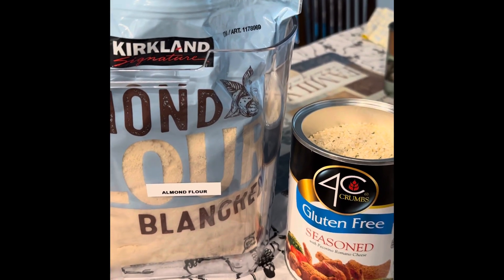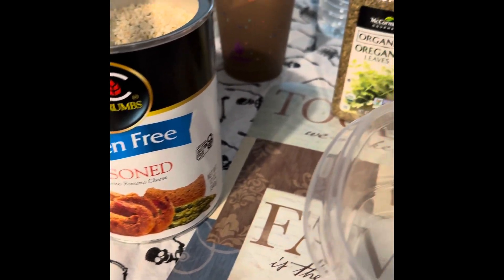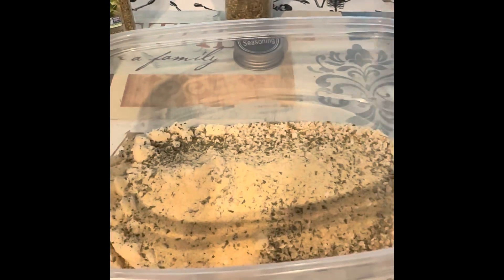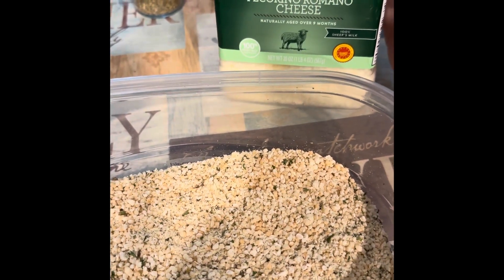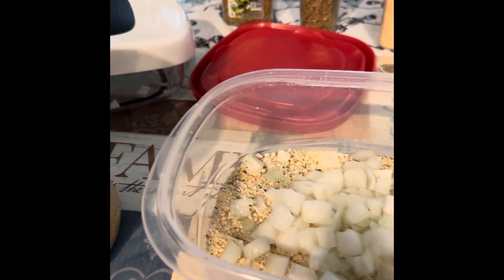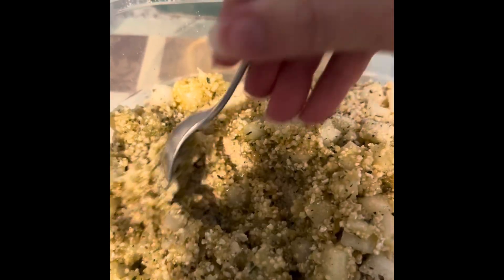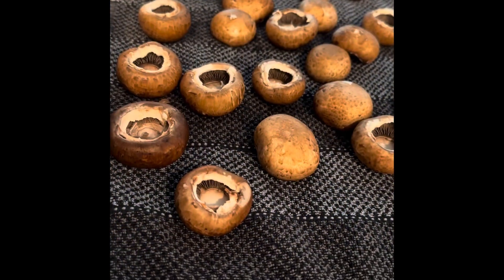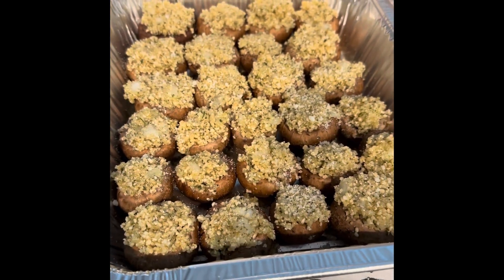Gluten Free Stuffed Mushrooms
Flavorful Gluten Free stuffed mushrooms
Step by step easy to follow directions, get those bland gf recipes away, these mushrooms are full of flavor, vegetarian, if you leave out the parmigiana cheese they can be vegan.